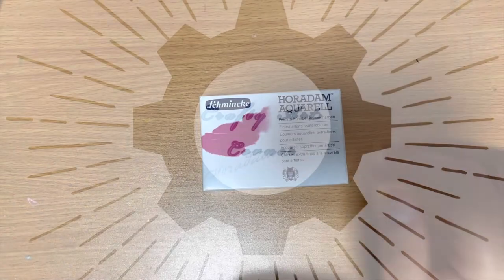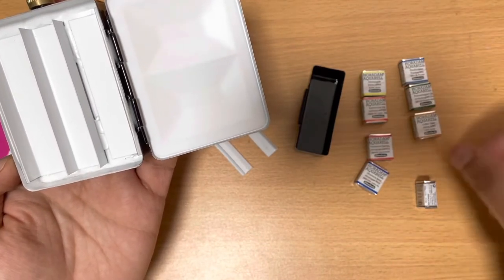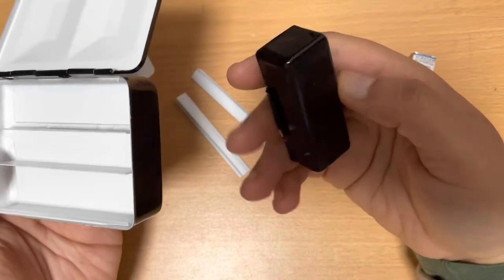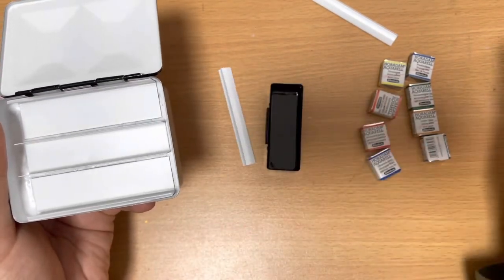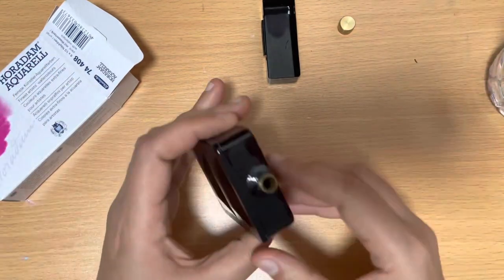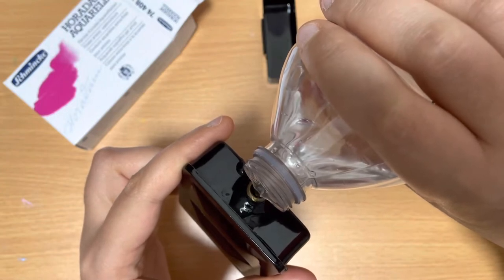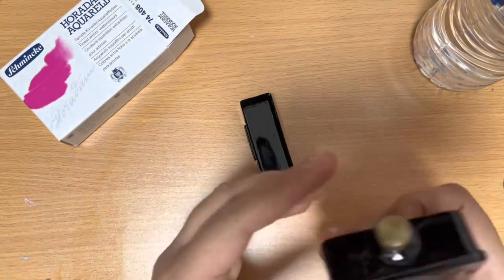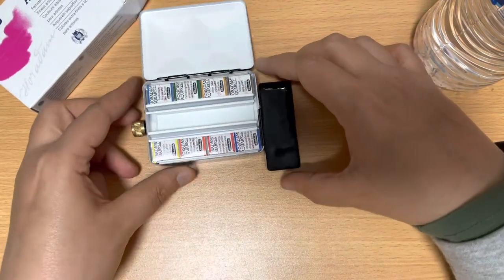hordam#schminckewatercolor travel palette with water tank-disappointed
I bought this palette and my opinion is based on condition of palette I received- watch video to see

Stay well and keep smiling ☺️

schmincke I love your watercolours but Iam disappointed big time with the quality and condition of the palette I received it’s a pricy palette and it should be much better than that .